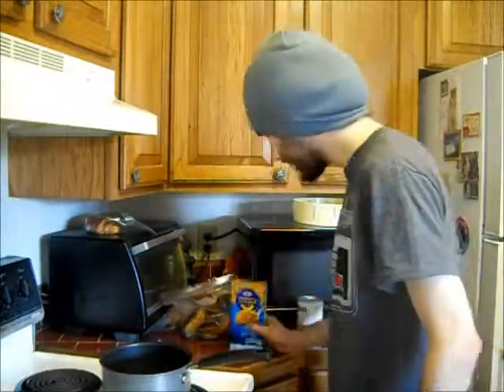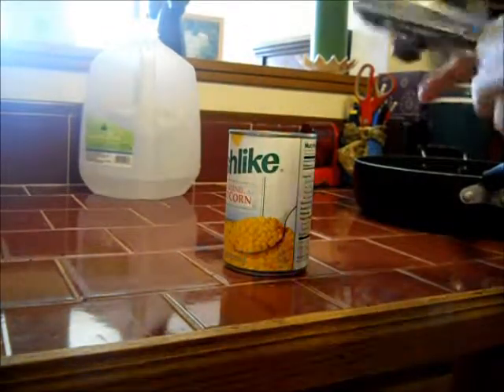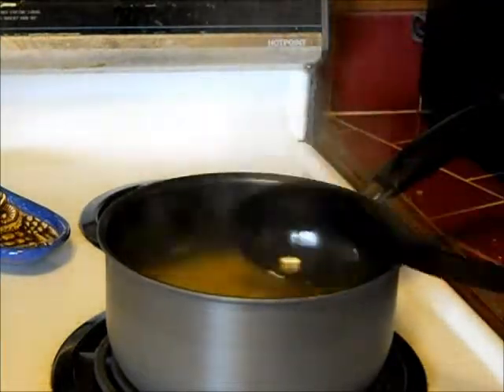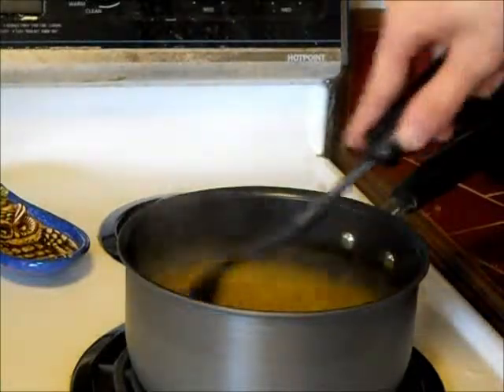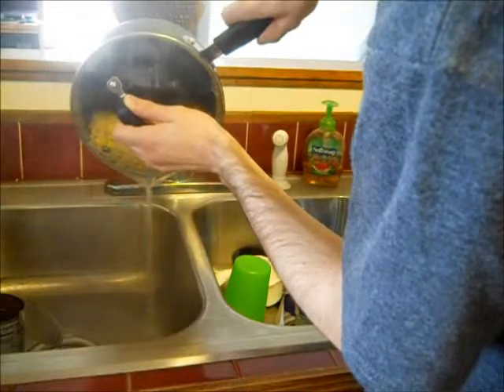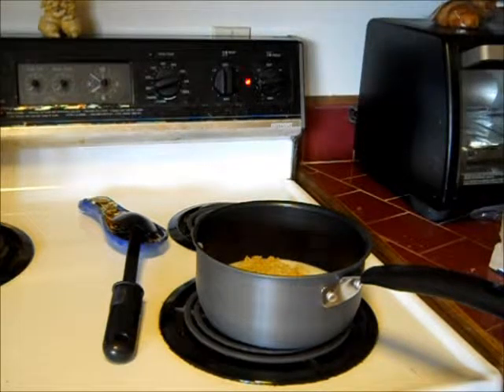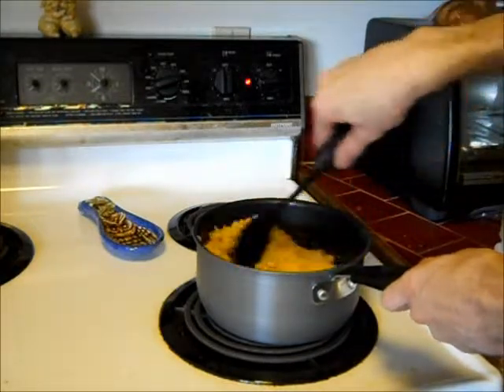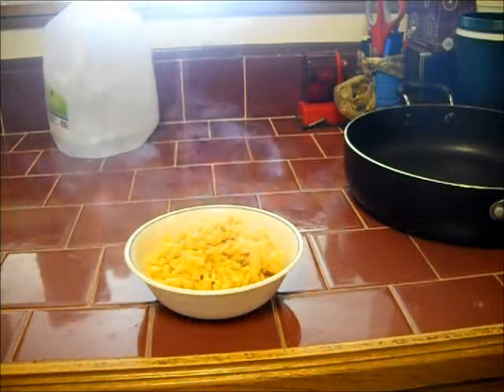Cooking With Eli - Kraft's Diner With Corn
Let's cook up some mac and cheese and then dump some corn in it and see what happens.